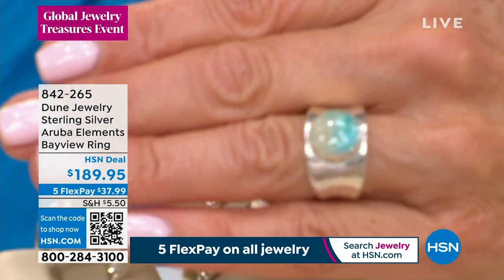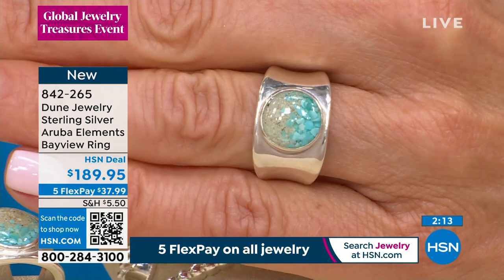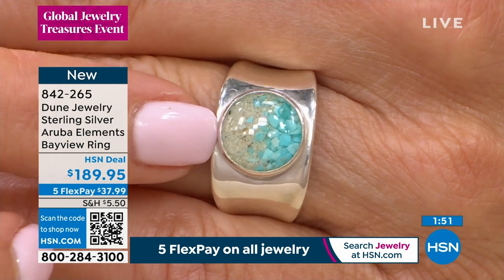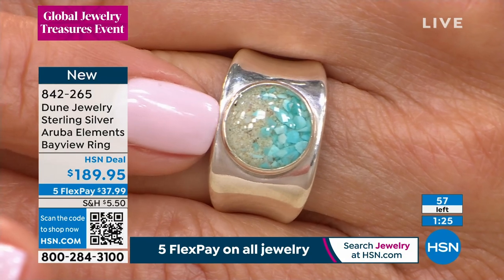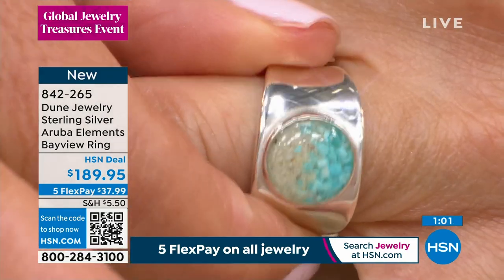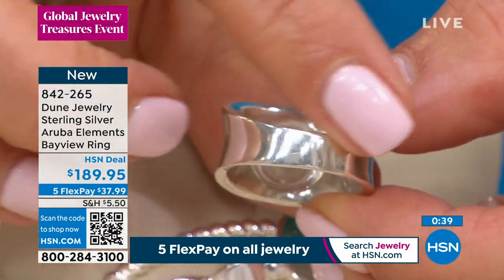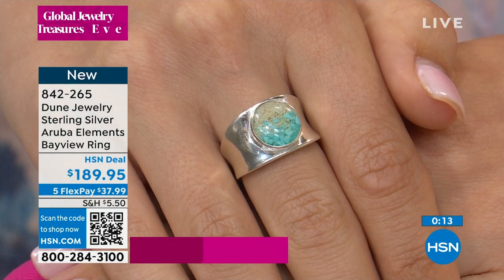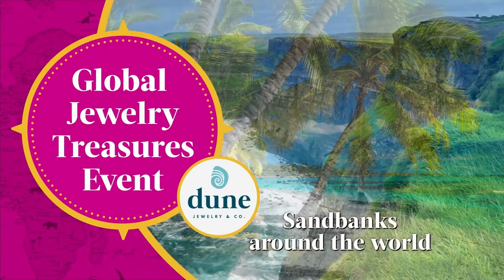Dune Jewelry Sterling Silver Aruba Elements Bayview Ring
Capture your seaside memories with this beachthemed sterling silver ring. The wide, polished band features a round, resin stone with encapsulated beach sand and natural turquoise chips representing the beautiful seascapes of Aruba.

    Approx. 7/8"L x 1/8"H shank 3/16"W
    Stamped .925 elements encapsulated in resin
    Band ring has 10mm round resin stone in center
    Resin stone features encapsulated turquoise chips and sand elements
    Handcrafted in USA
    Manufacturer's lifetime warranty